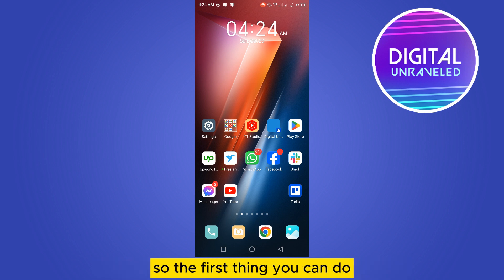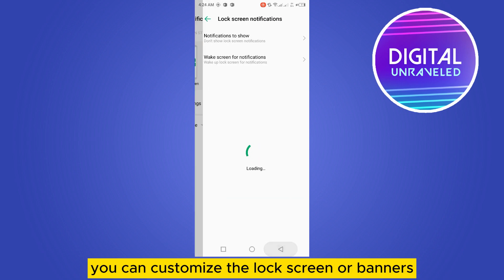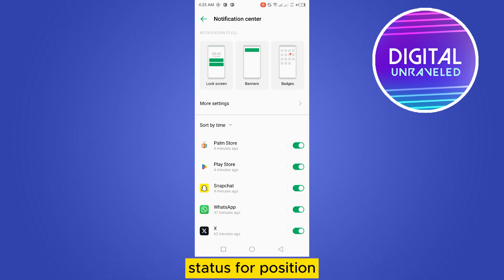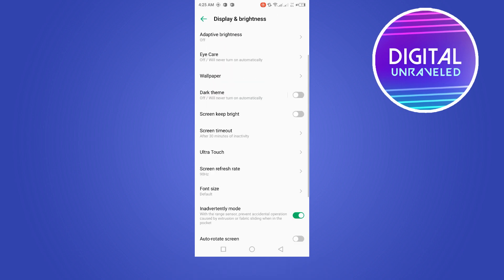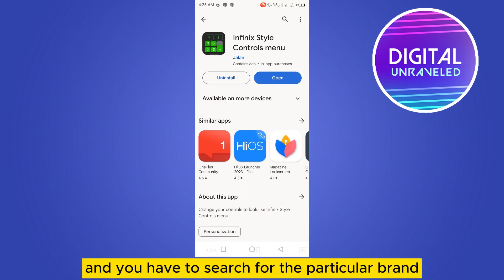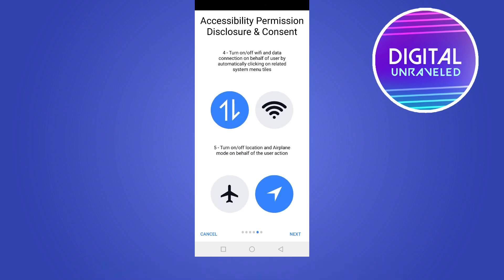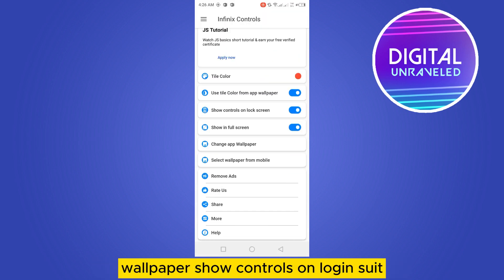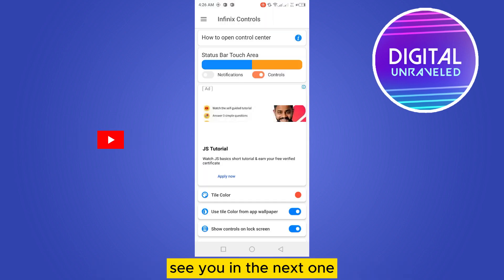How To Change Notification Bar On Android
Learn How To Change Notification Bar On Android